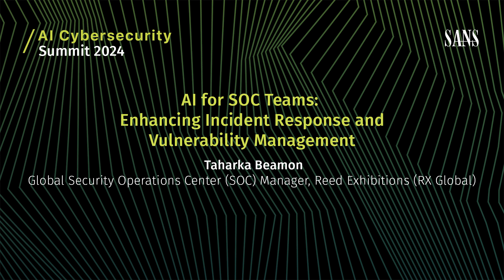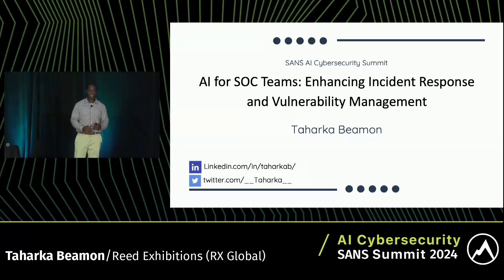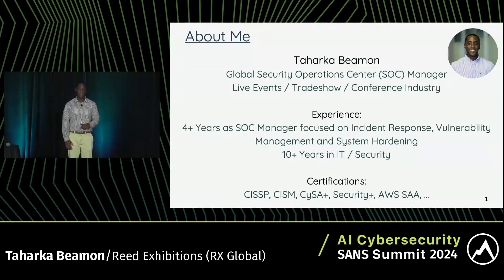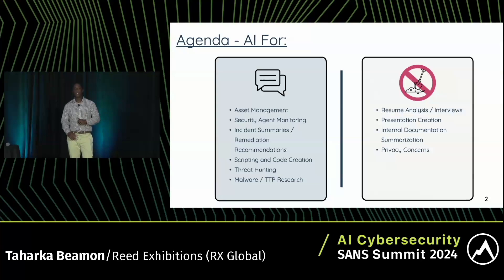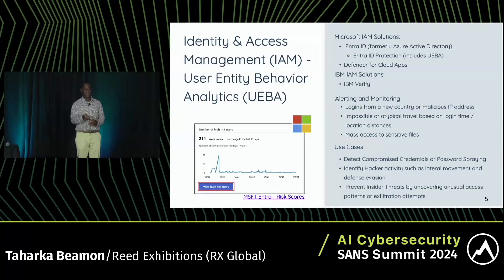Lightning Talk: AI for SOC Teams - Enhancing Incident Response and Vulnerability Management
SOC Teams defend company infrastructure, systems and data from a growing list of cyber threats by increasingly complex attackers who use automation, scripting and other tactics, including AI, that work at machine speed. SOC Team tools and technology for detection and prevention have been evolving to include AI and ML to uncover patterns of malicious behavior faster and more efficiently than any humans can. AI and ML has been incorporated into nearly every aspect of SOC Team activities and is integrated into many essential software. Examples include: Inventory Management products with natural language querying, Identity and Access Management (IAM) platforms with User and Entity Behavior Analytics (UEBA), and Endpoint Detection and Response (EDR) tools that provide Behavioral Indictors of Compromise (BIOC), automated incident summaries and remediation recommendations. Furthermore, security focused copilots provide assistance on researching Tactics Techniques and Procedures (TTPs) or malware families and aiding in scripting for threat hunting or filtering of complex datasets. AI / ML is leveling the playing field for SOC Teams defending against Hackers and Adversaries. Learn how your SOC Team can incorporate AI / ML.

SANS AI in Cybersecurity Summit 2024
Lightning Talk
AI for SOC Teams: Enhancing Incident Response and Vulnerability Management
Speaker: Taharka Beamon, Global Security Operations Center (SOC) Manager, Reed Exhibitions (RX Global)